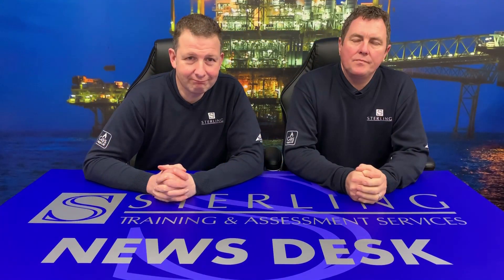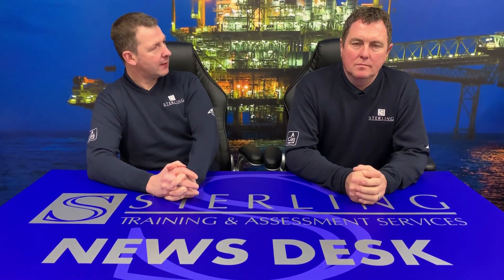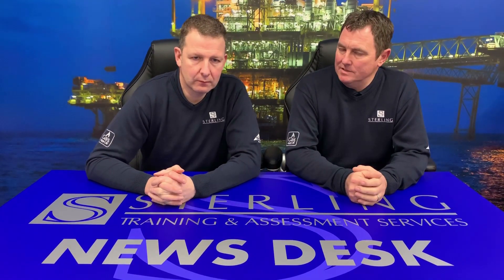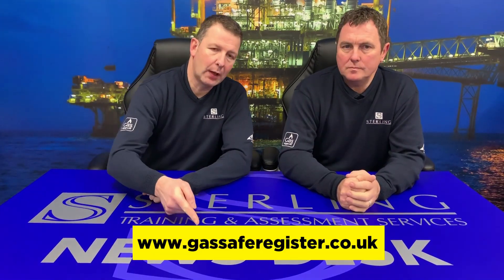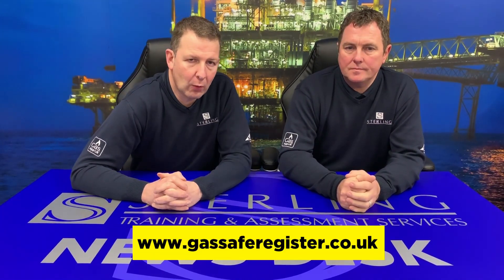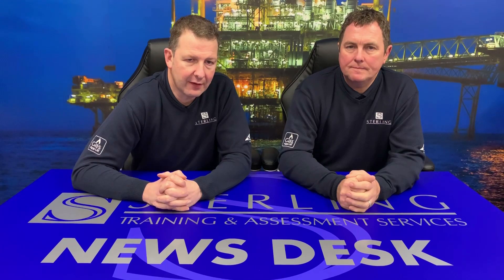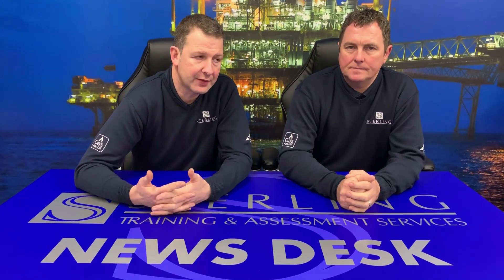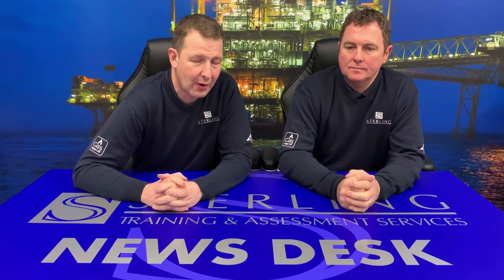Sterling News - TB071 Update